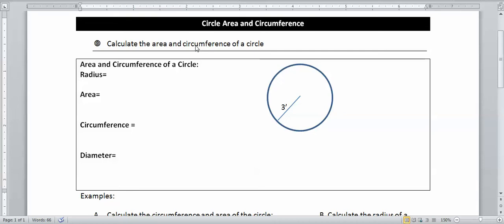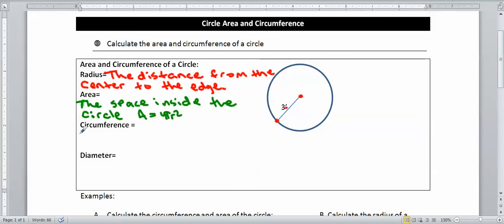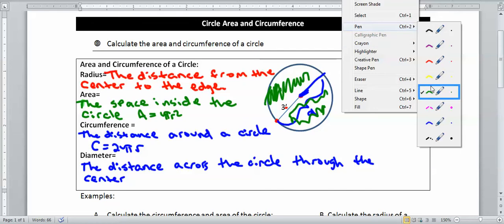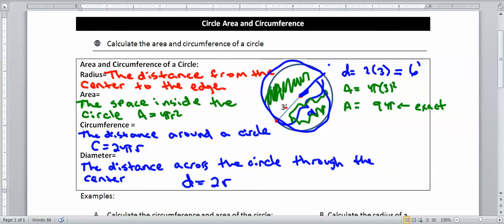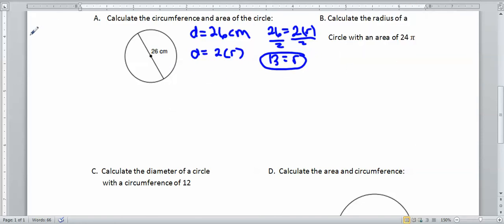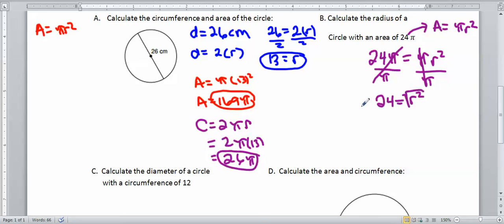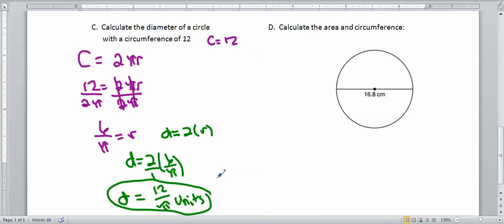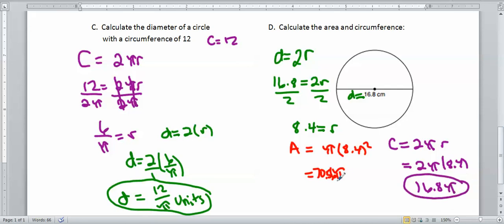Area and Circumference of Circles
How to find the Area and Circumference of Circles.